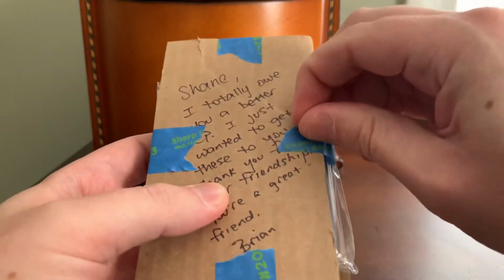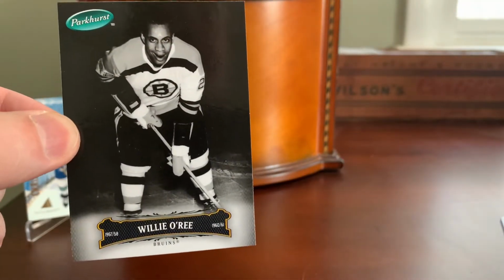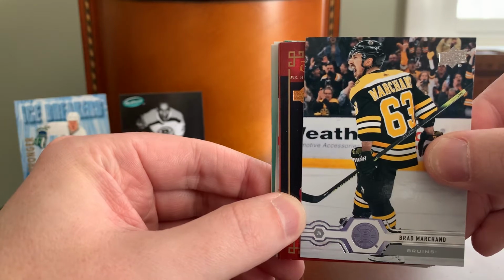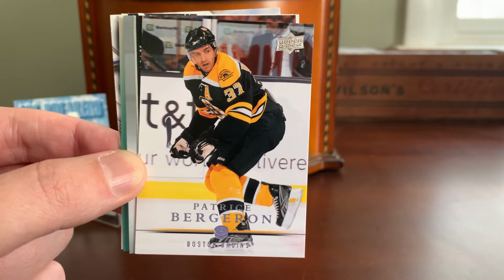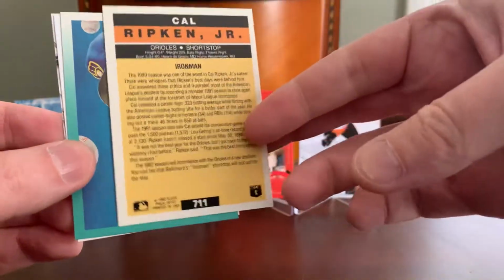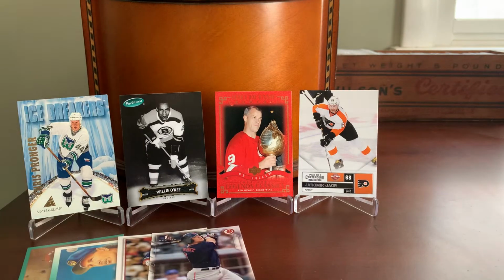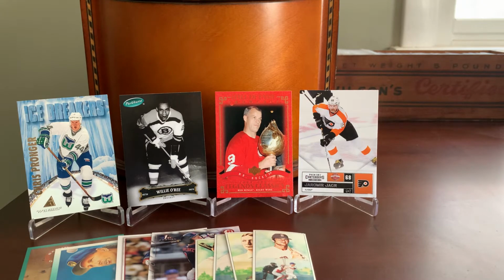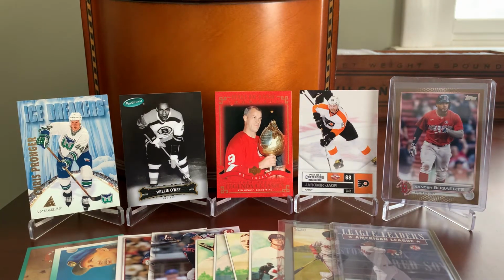Episode 349 - Another Great Package from Walk & Balk!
Another great care package today from my good hobby friend Brian over at Walk & Balk.